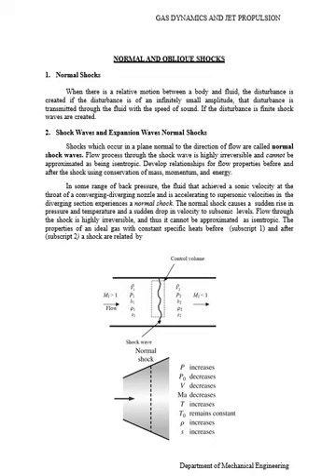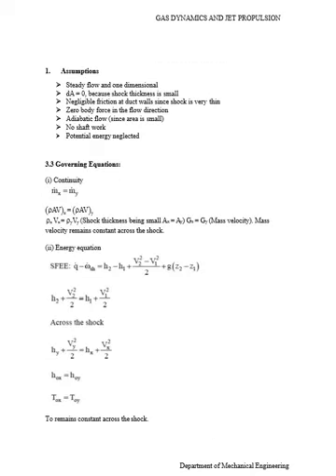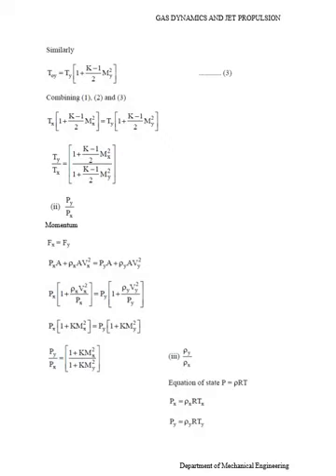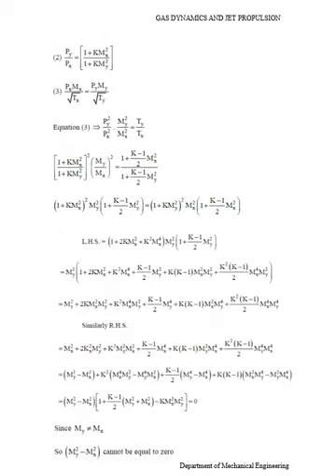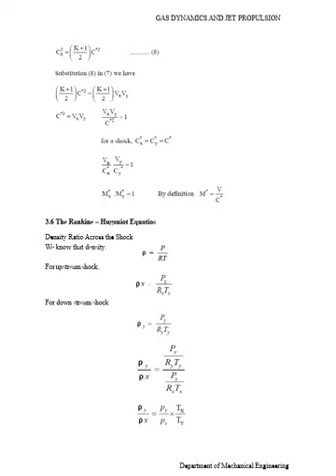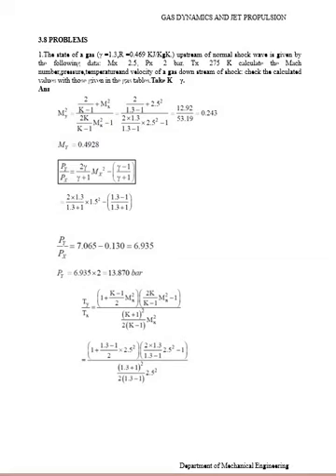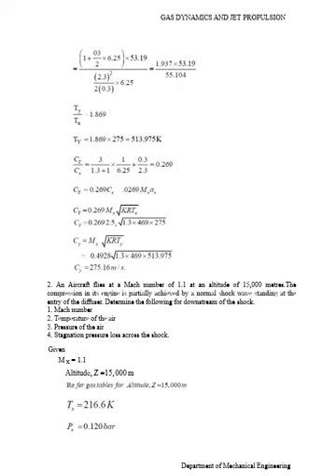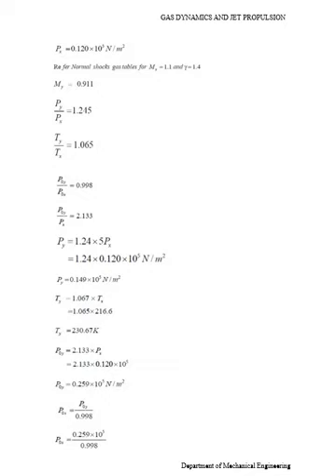GDJP - Unit 3